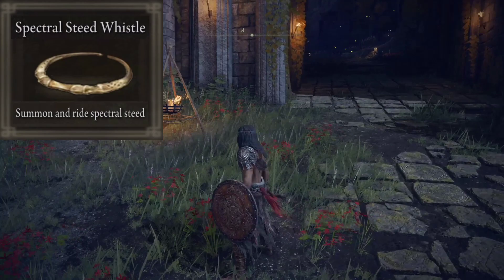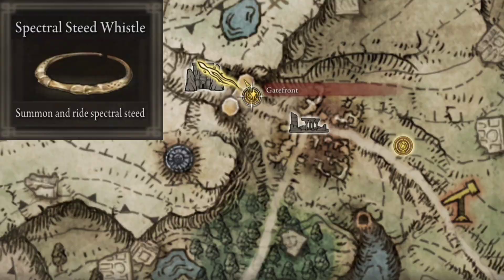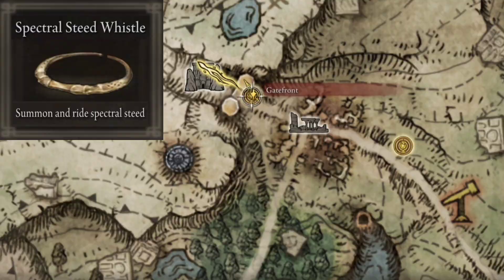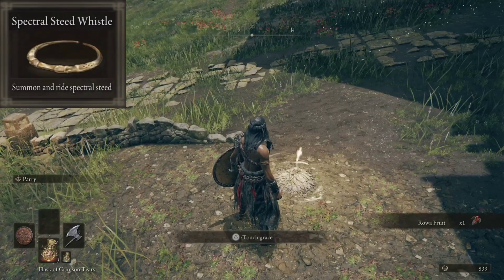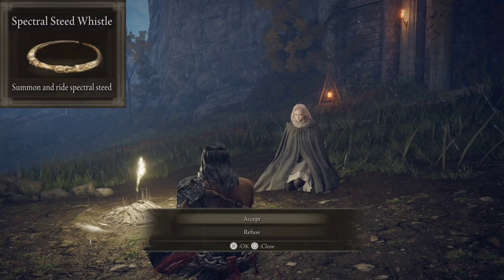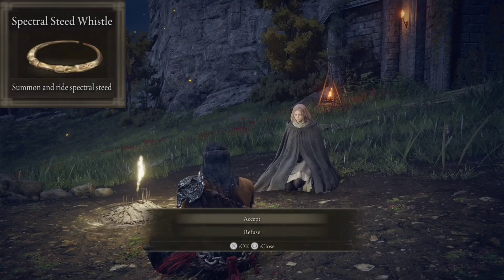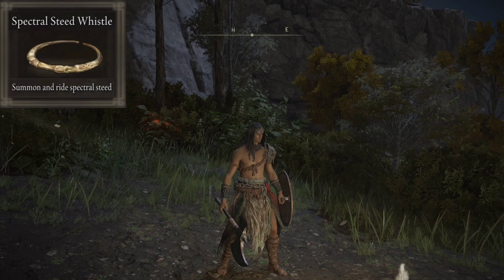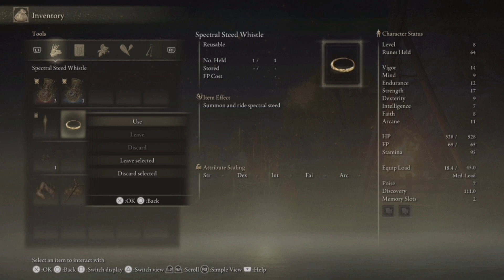Elden Ring how to get horse